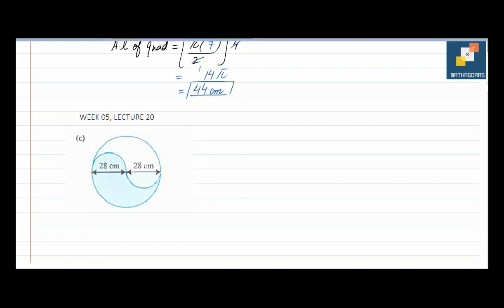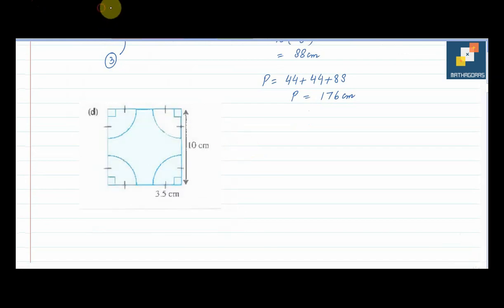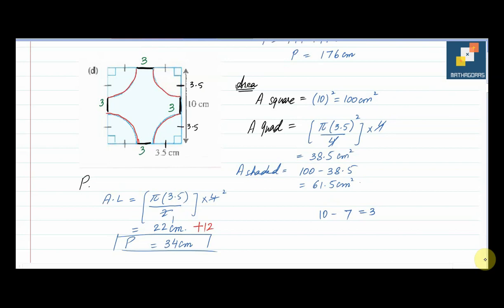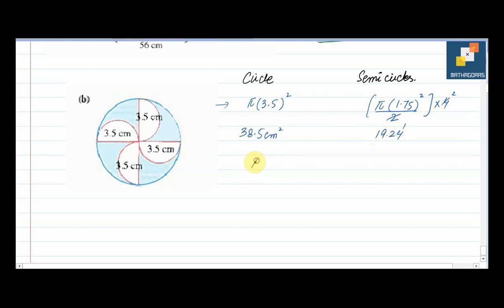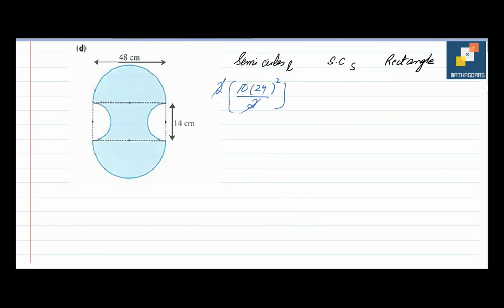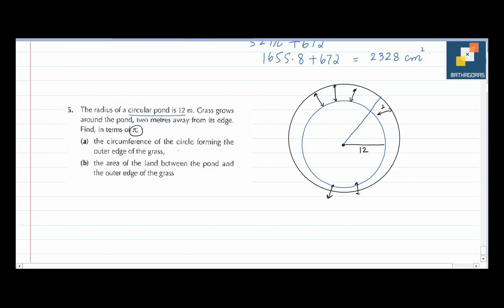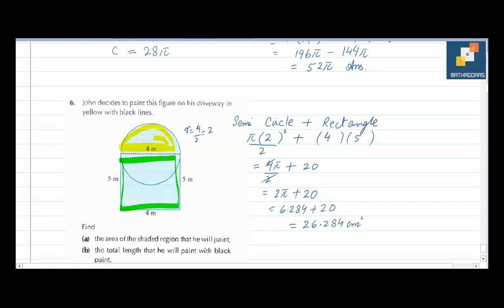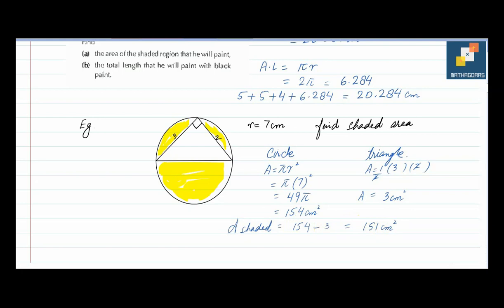D3 New Syllabus Mathematics Book 3 7th Edition | Ex 10:A | Q# 4 - 6 | Explanation | Mensuration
How to find area and arc length of a sector. Finding area of shaded region and perimeter.